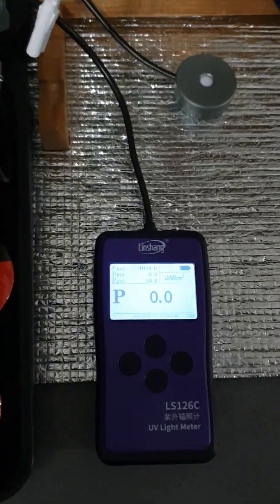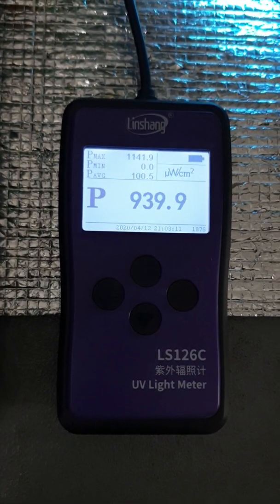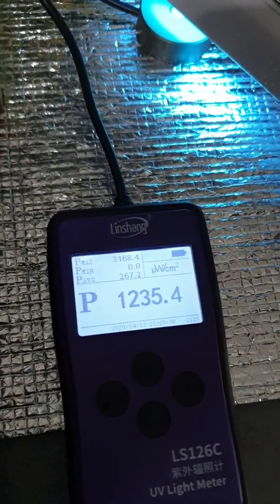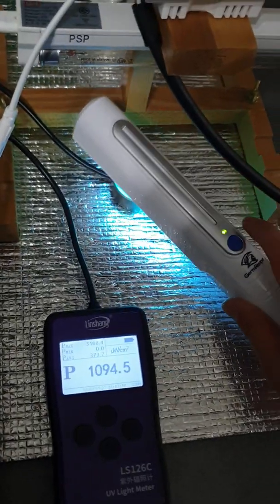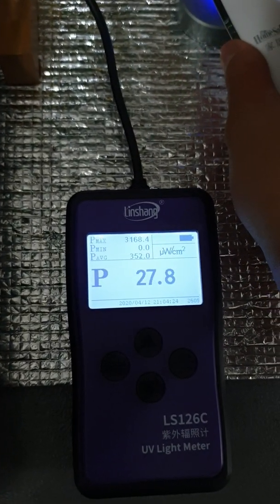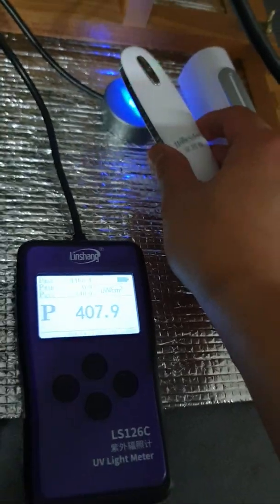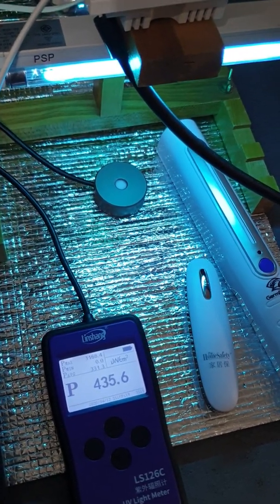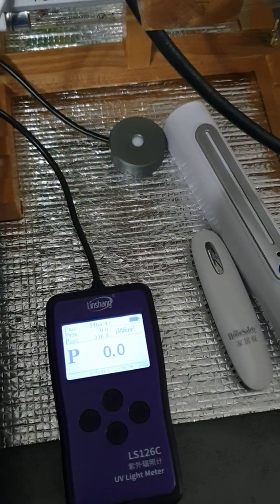UVC Sterilizer test - ทดสอบเครื่องฆ่าเขื้อ UVC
Can UVC light can really kill viruses especially Covid-19?  Lets Check it out!

ทดสอบเครื่องฆ่าเชื้อ UVC, Germ Reaper Test